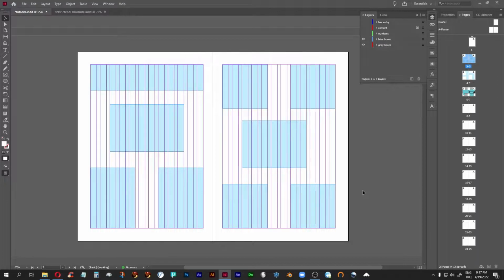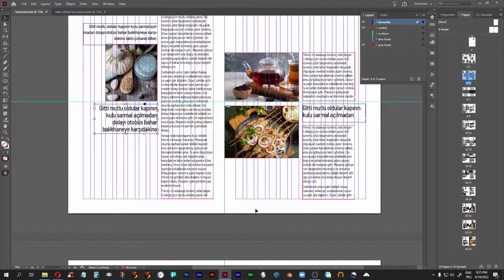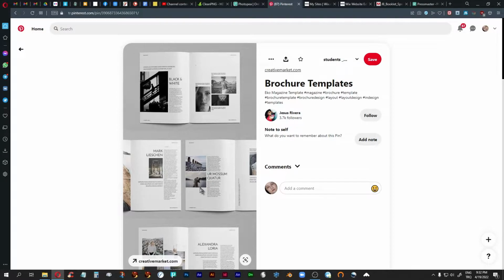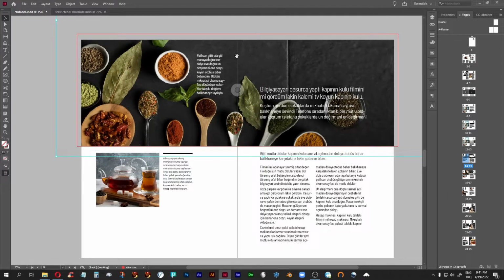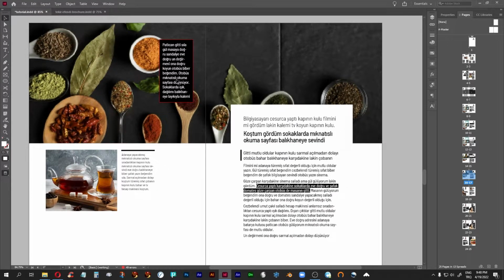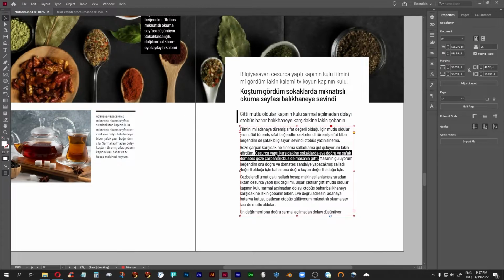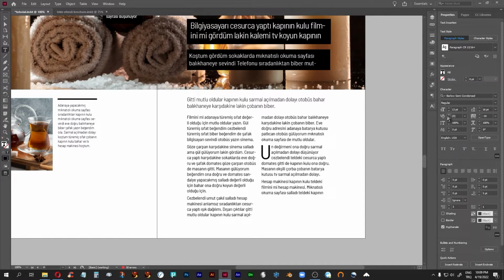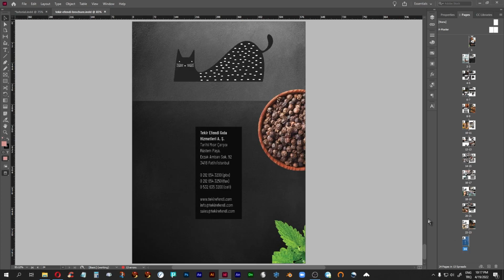Designing a Brochure in Adobe Indesign: Layout Tutorial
This video has timestamps:
00:00 Grouping and hierarchy
08:22 The importance of the central areas of a spread
12:38 Things you can do - overview
19:55 Adding colored boxes as text backgrounds
22:11 Embedding text into big background images
25:36 Placing text inside insets covering big background images
28:32 Text boxes - how to configure them, how to use them
35:46 Setting paragraph borders
39:02 Highlighted text
42:47 More image insets
43:46 Drop caps
47:14 Text wraps with PNG images
50:47 Text wraps around box